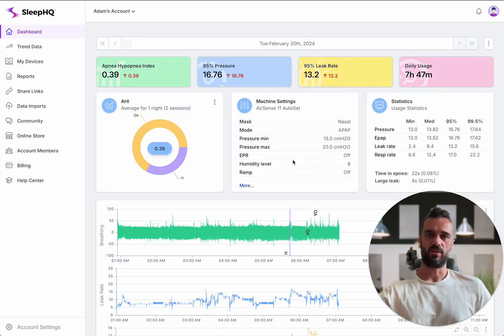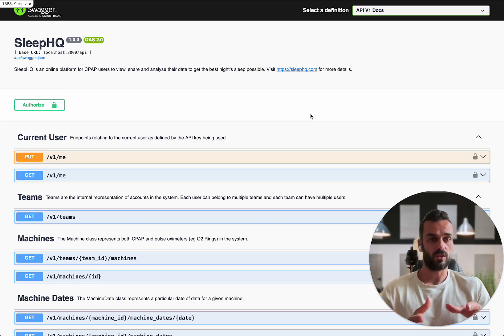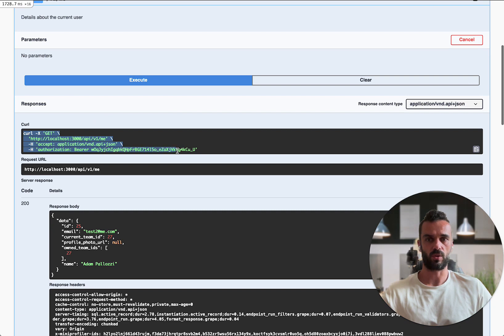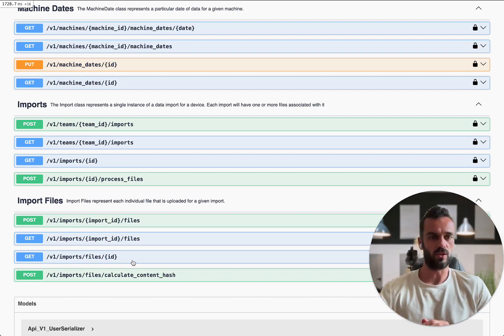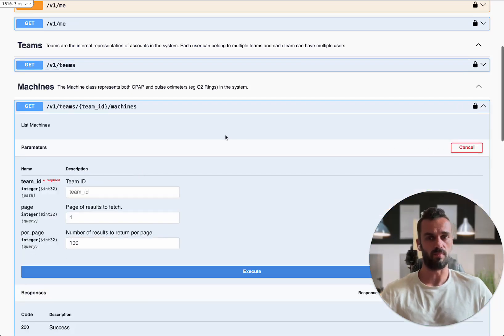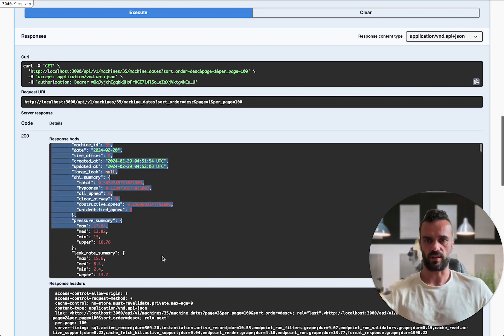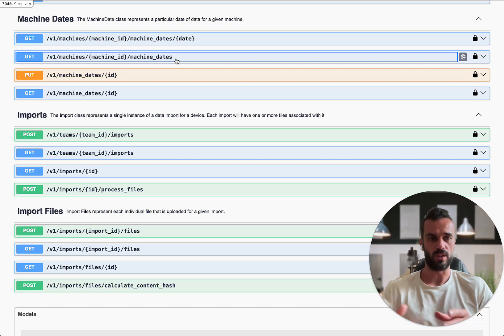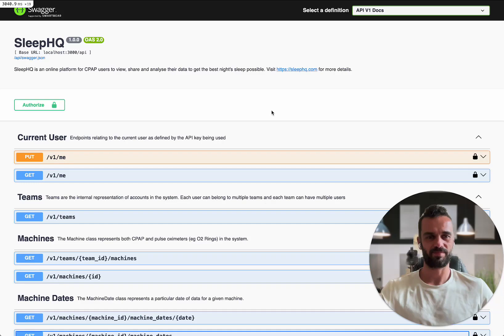SleepHQ API - V1 For Developer Nerds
G'day mates, The SleepHQ API (application programming interface) will be available in a few weeks. The API V1 will enable you to build your own applications for automatically importing data to sleephq (like our Magic Uploader) and accessing your summary data/machine settings etc through the API. We will build out the API over time and add more endpoints. Adam is very excited about this project. to learn more. Cheers